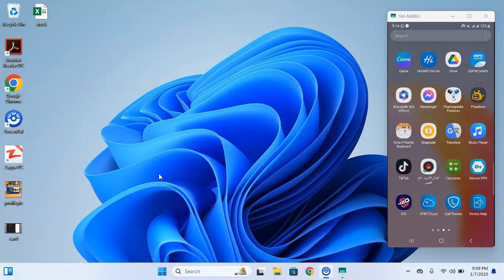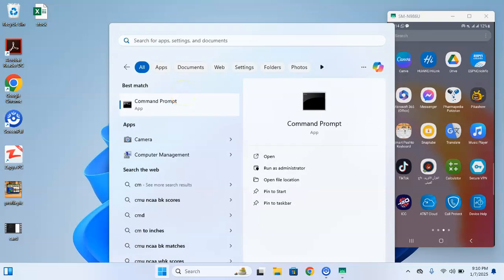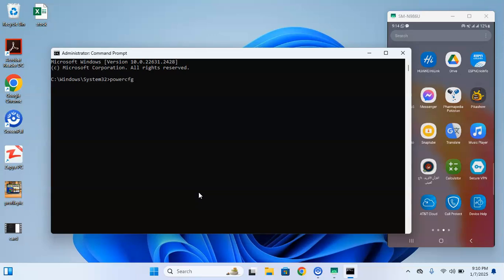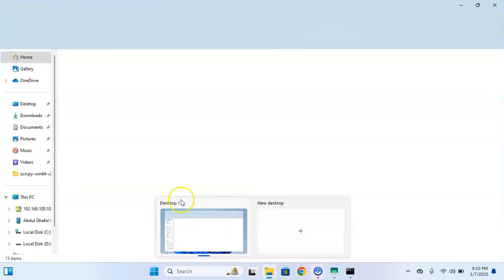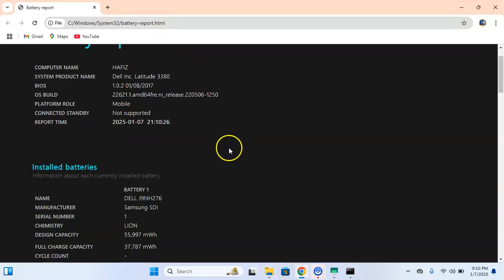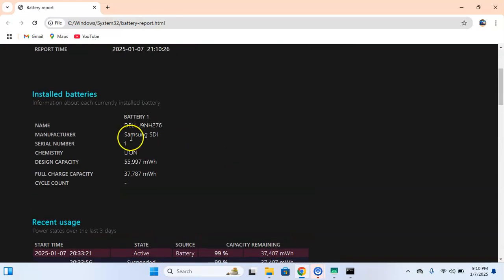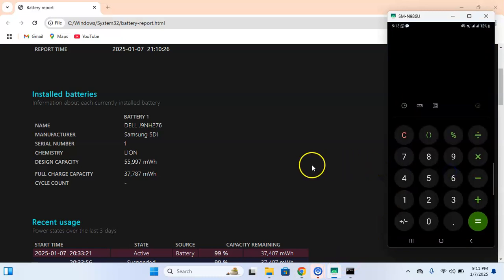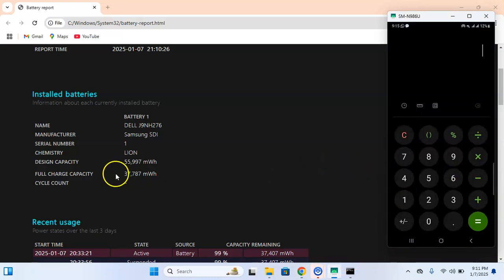How to check Battery Health in Laptop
In this video i am going to show your how to check laptop battery health and also i want to show your which farmula we should be use for battery health click now watch video for more.